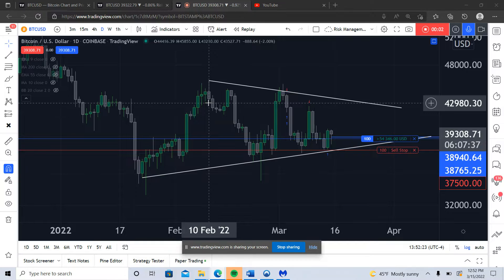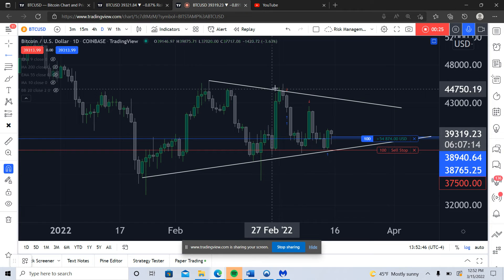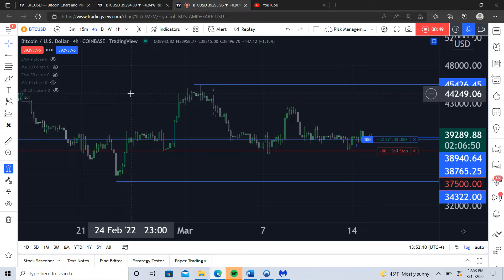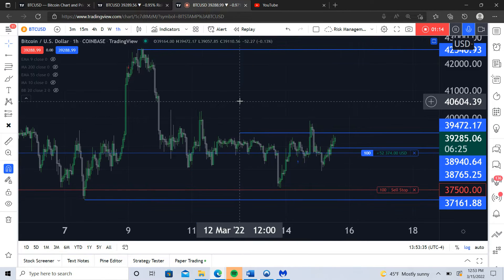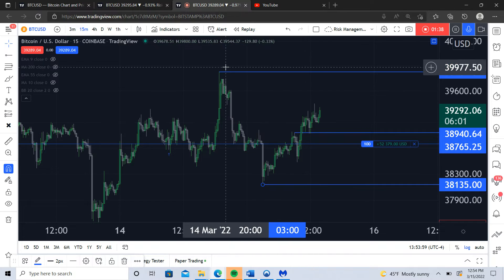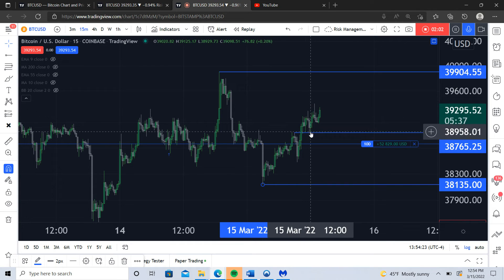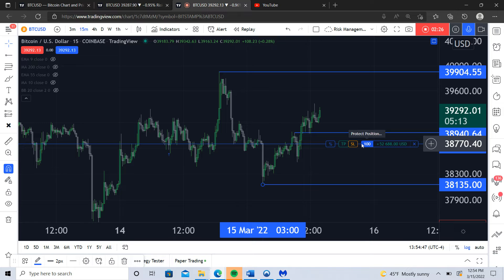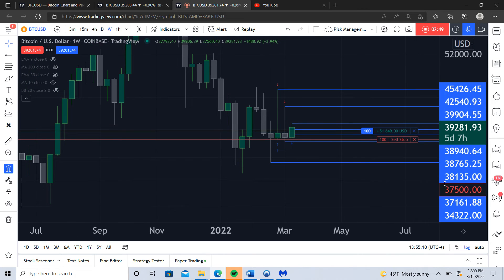Bitcoin Trading Journal Entry #10 - 3/15/2022